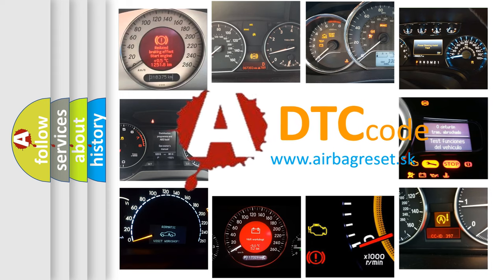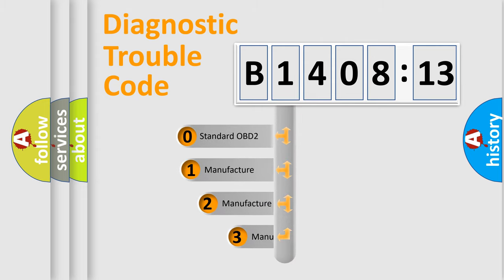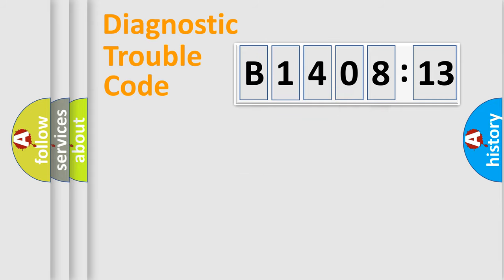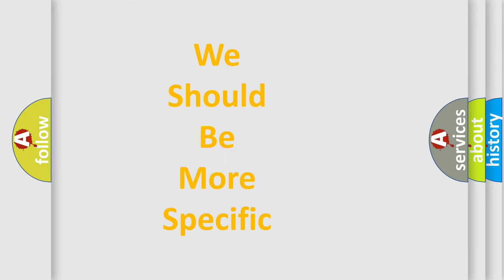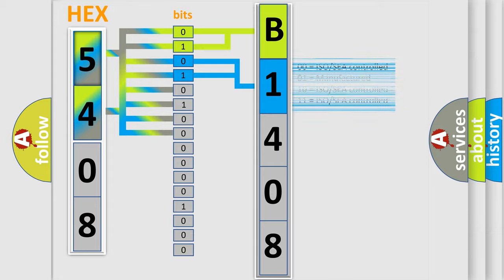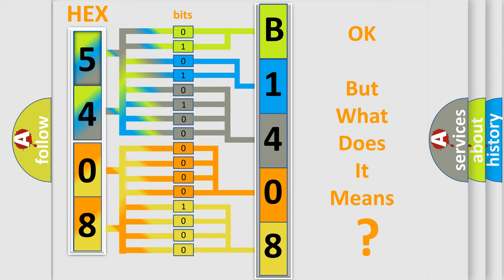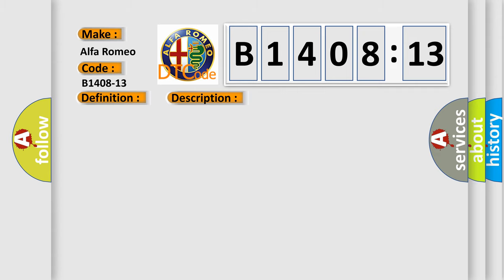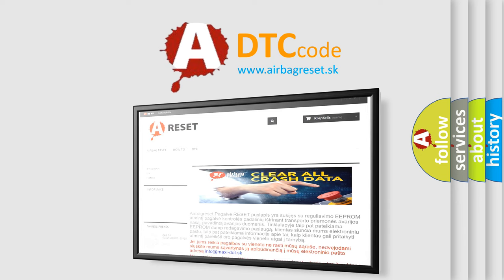DTC Alfa-Romeo B1408-13 Short Explanation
Contents:
0:21 Basic DTC analysis according to OBD2 protocol standard.
1:48 Insight into programming
2:58 A diagnostically understandable description of the Diagnostic Trouble Code
3:05 Basic error definition

Make:
Alfa Romeo
Code:
B1408-13
Definition:
Rear Left Audio Speaker Output - Circuit Open
Description:
Failure Type:
Circuit Open